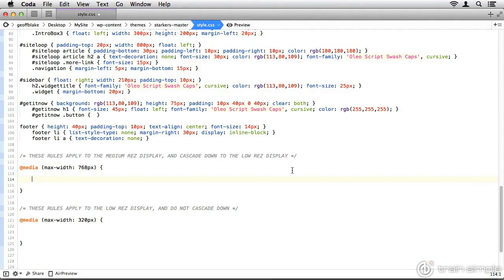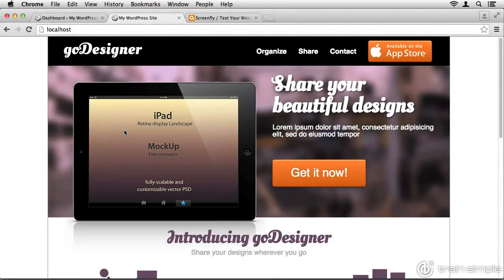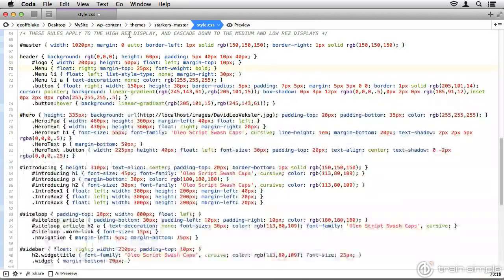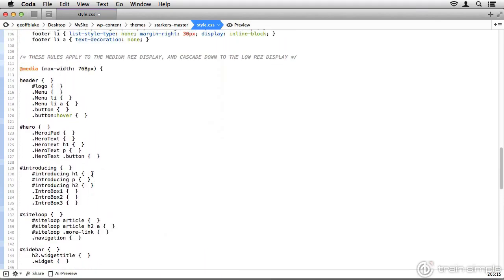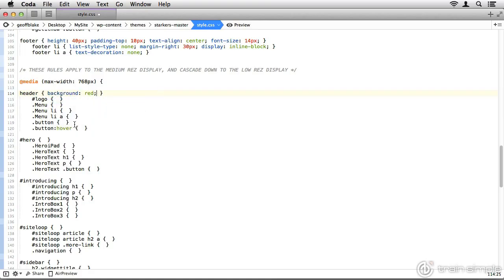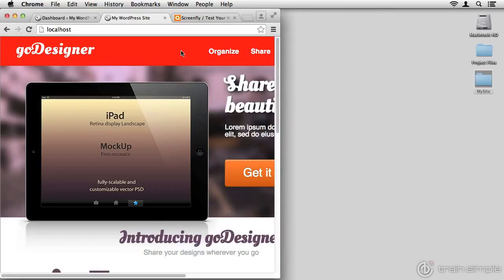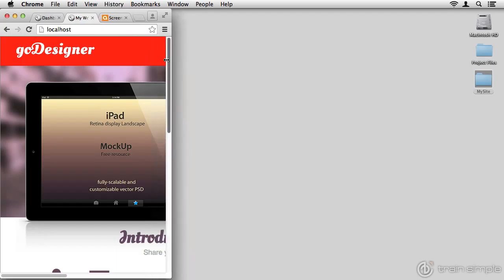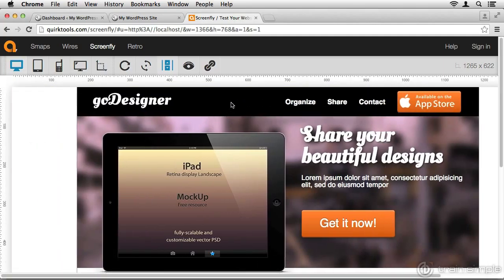0208 Testing Our Media Queries